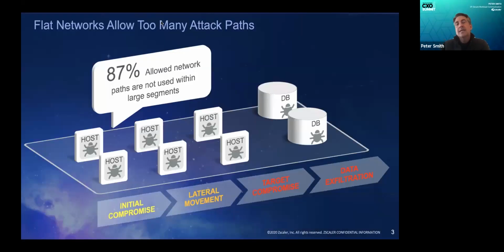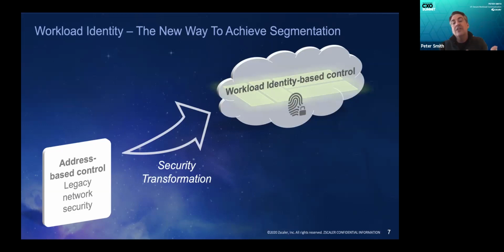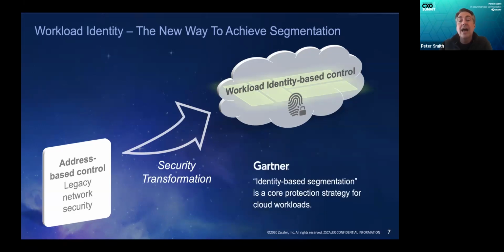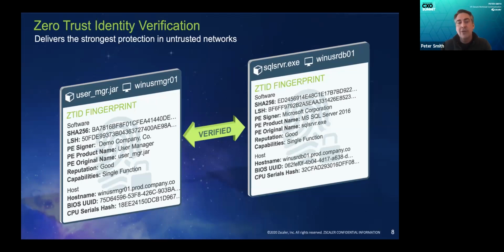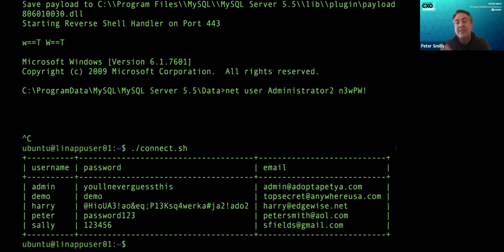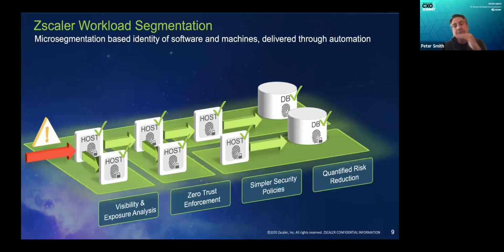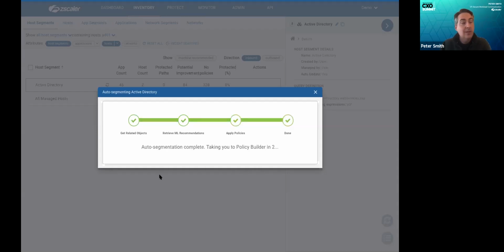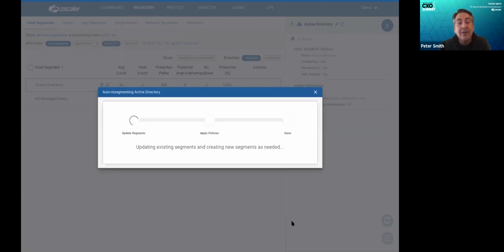Enabling Any to any Connectivity Reducing the Attack Surface With Zero Trust and Micro-segmentation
In this session, Zscaler's VP, Secure Workload Communication Peter Smith will highlight zero trust strategies for securing intra-network communication between cloud-apps, OT, IoT, and other enterprise infrastructures by replacing traditional network segmentation with workload micro-segmentation.